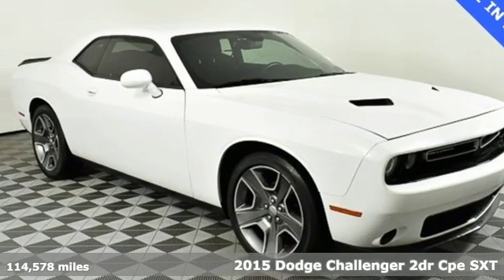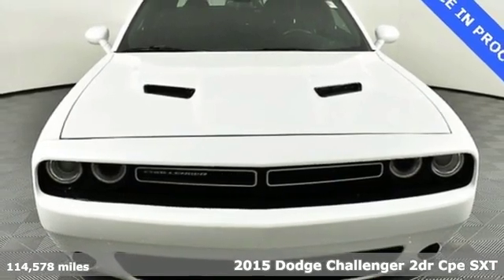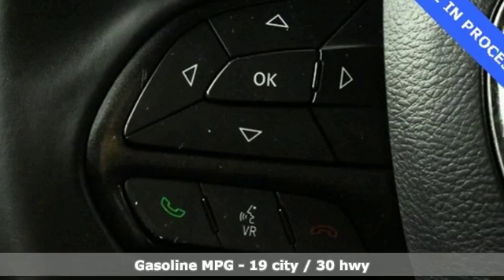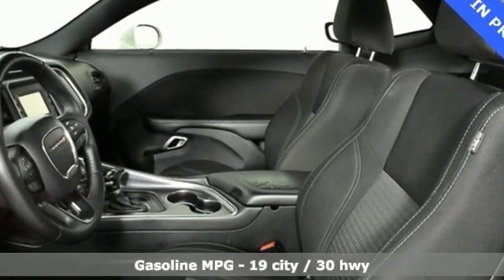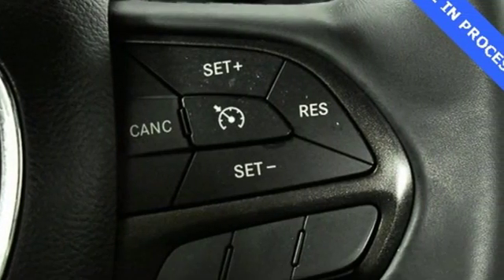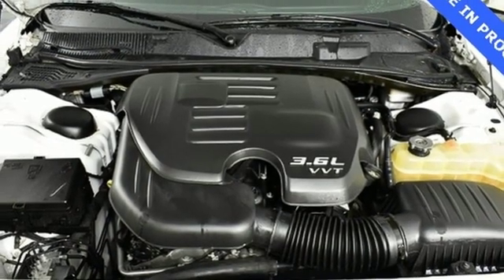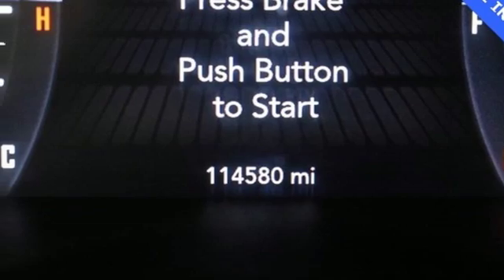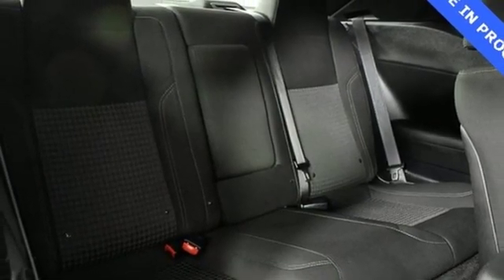Used 2015 Dodge Challenger Atlanta Duluth, GA HF20008A - SOLD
Year: 2015
Make: Dodge
Model: Challenger
Trim: SXT
Engine: 3.6L V6 24V VVT
Transmission: 8-Speed Automatic
Color: White
Interior: Black
Mileage: 114578
Stock #: HF20008A
VIN: 2C3CDZAG2FH774843

Address:
5785 Peachtree Ind Blvd